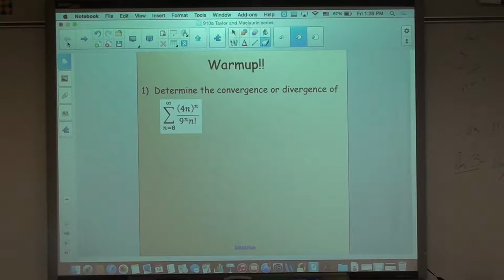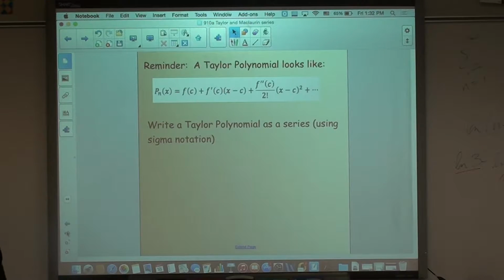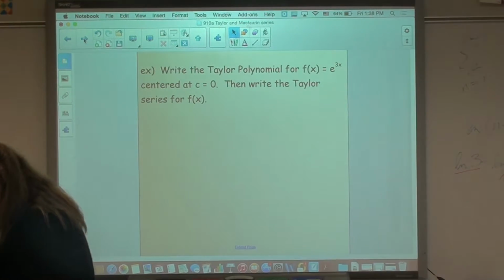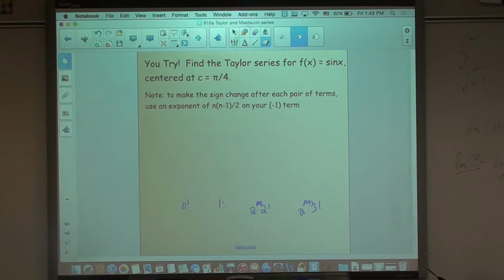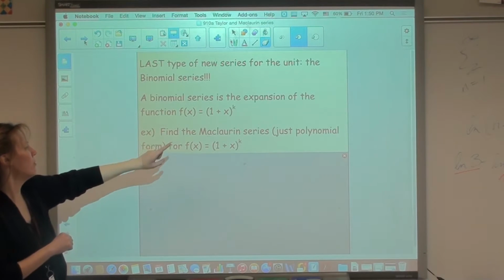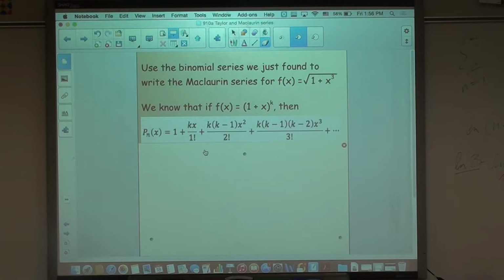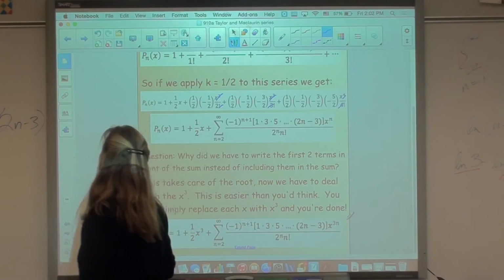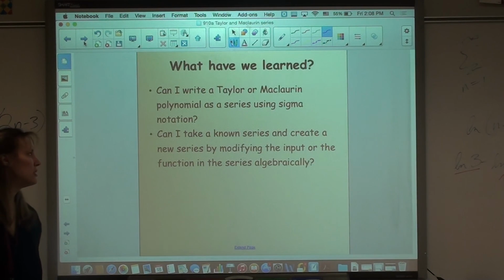Price AP Calculus BC - 9.10a - Taylor series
In this lesson students will learn how to create a Taylor series from a Taylor polynomial and modify existing series to create new ones.